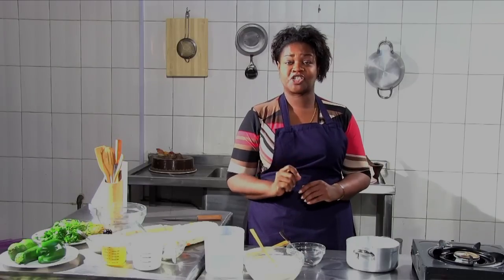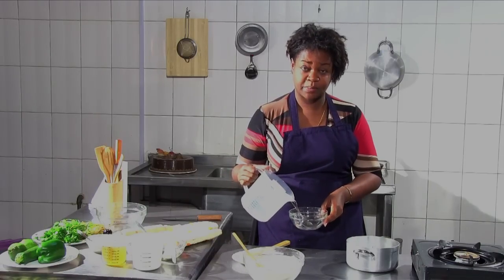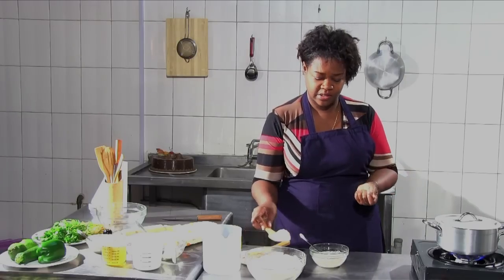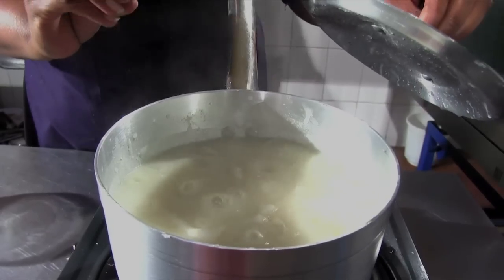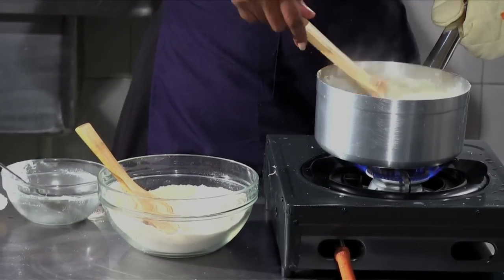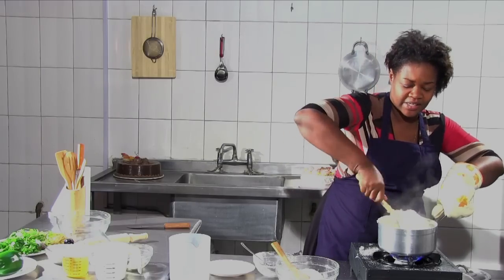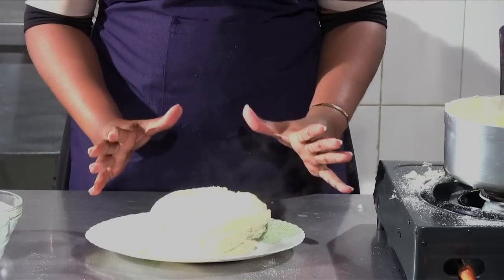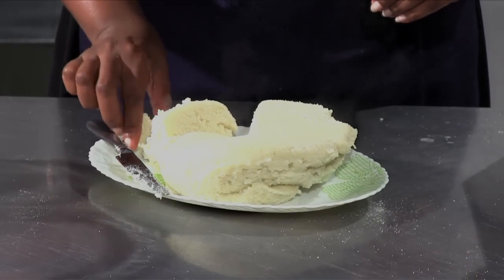Kitchen Mechuka - Ugali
Ugali is one of our traditional Kenyan meal. Its so easy to make!. its a can be served with, vegetables,meat,beans. eggs!.
Note the tips.